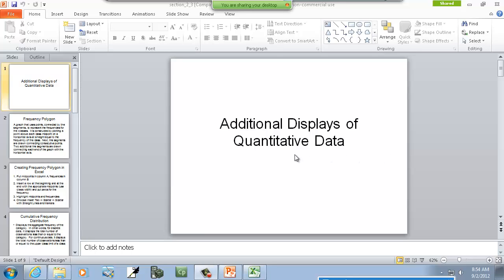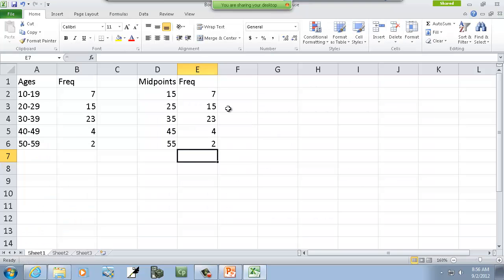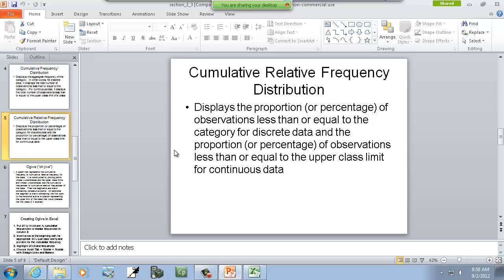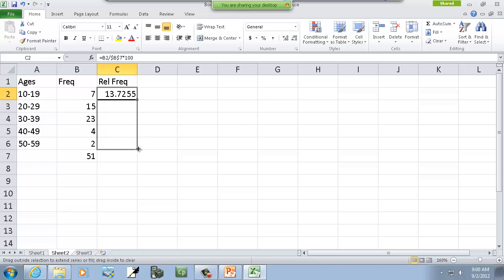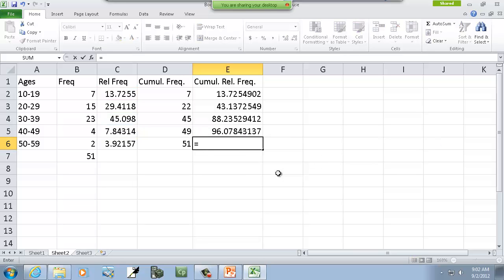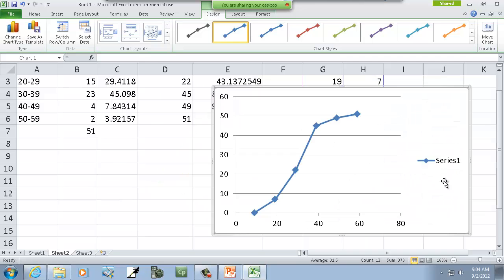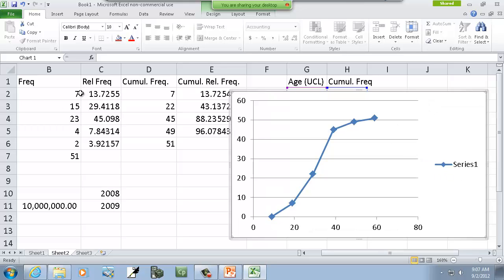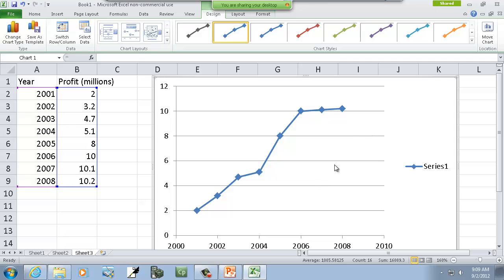Elementary Statistics: Additional Displays of Quantitative Data